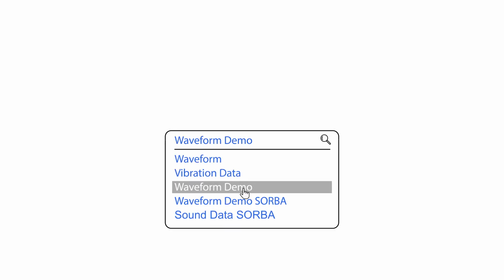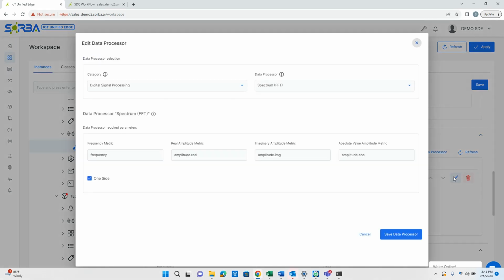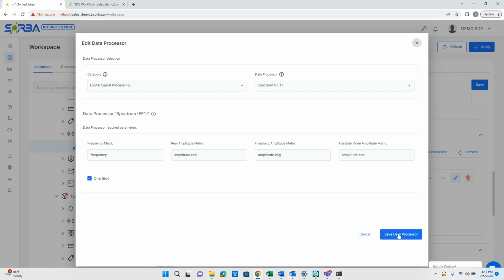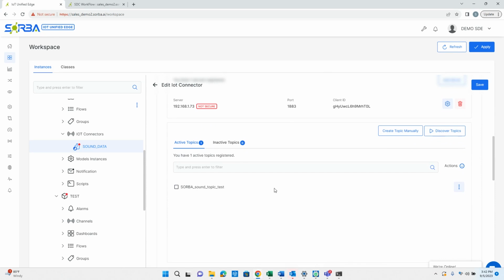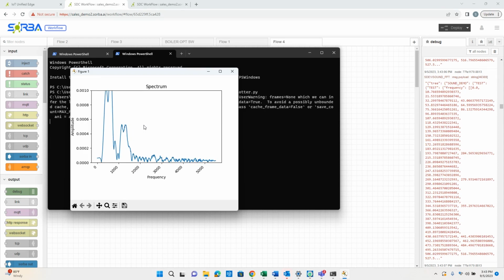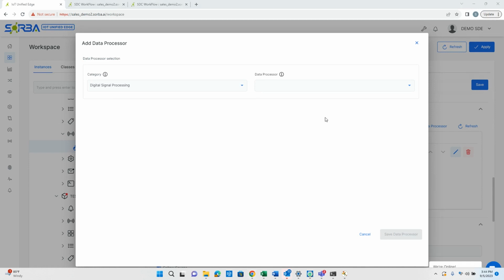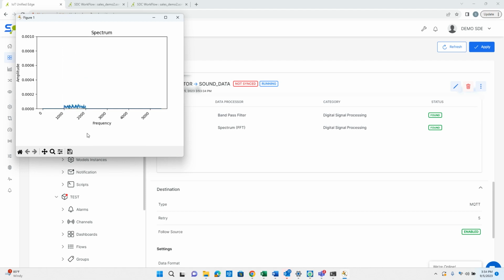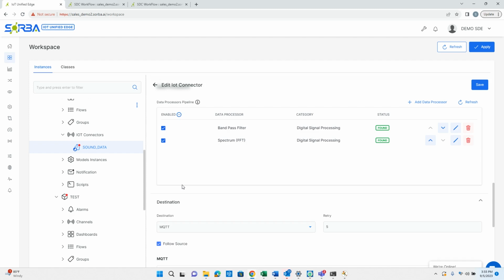Vibration Waveform Data Demo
Reliability and Hybrid Engineers, you have the power to automate time domain waveform analysis for vibration and sound. 🔊

You can create digital resources using ML to automatically analyze waveform data, predict failure modes, and detect anomalies in mechanical assets in the field.

Utilizing AI to process vibration sensor data and sound amplitudes enhances your capabilities, allowing you to create digital assets that complement your existing engineering decisions.

You're future-proofing yourself and your teams by letting AI automate decision-making, an extension of your current practices for greater efficiency and continuous improvement.

Why does it matter? Because you're achieving more with less effort, analyzing data for insights and taking action that brings true change to your people, processes, and technologies.